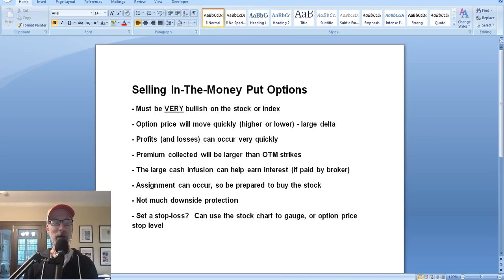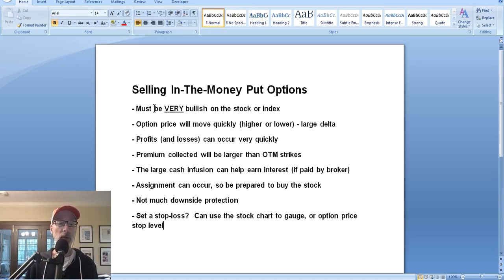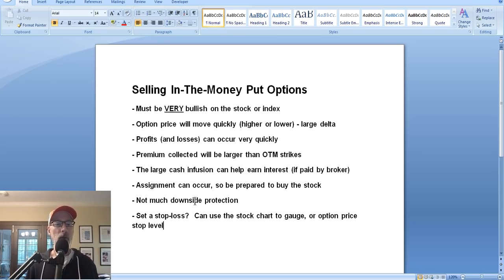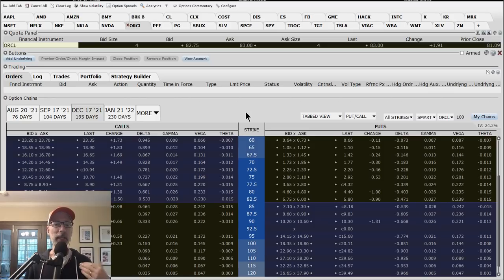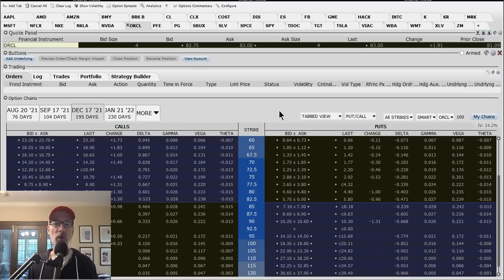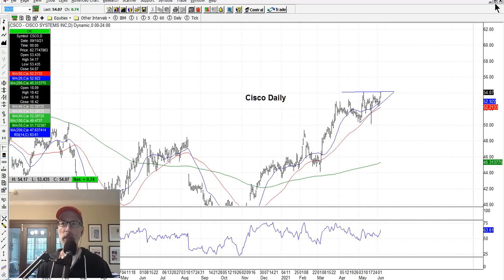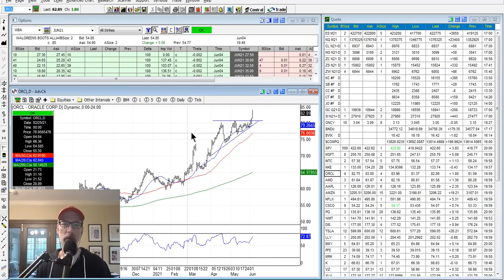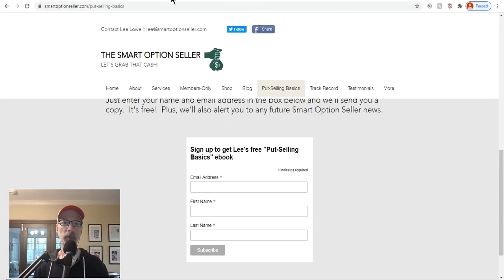Bullish? Have You Tried Selling In-The-Money Put Options?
One of the most under-the-radar bullish option strategies is selling in-the-money put options (ITM).

Why?

Because it can act almost like buying shares of stock, but yet you get paid upfront cash to make the transaction.

And if the stock rallies like you think it will, the profits can come very quickly.

In this video, I explain what ITM put options are and why you might want to use them.